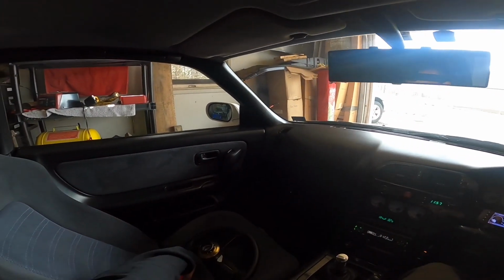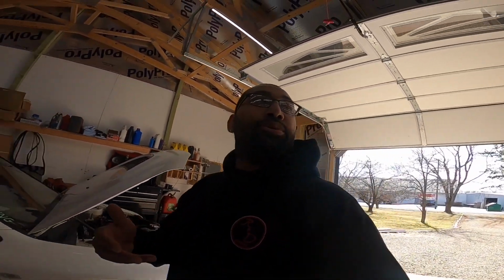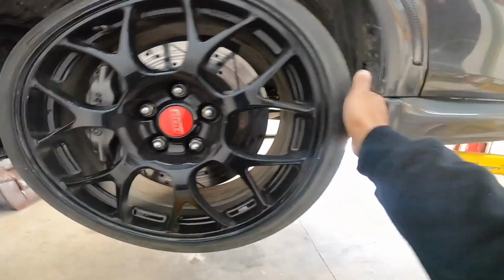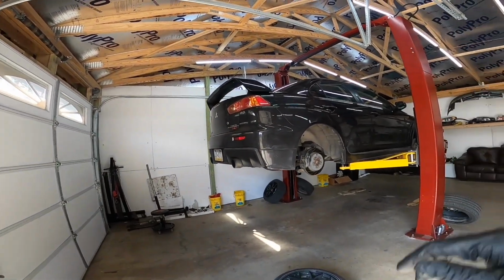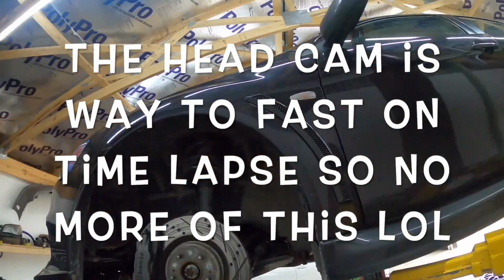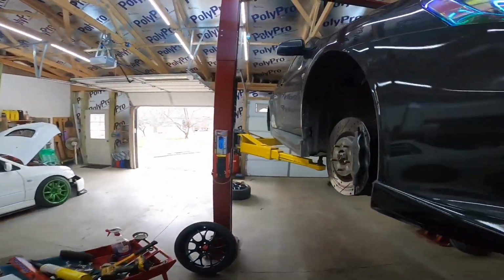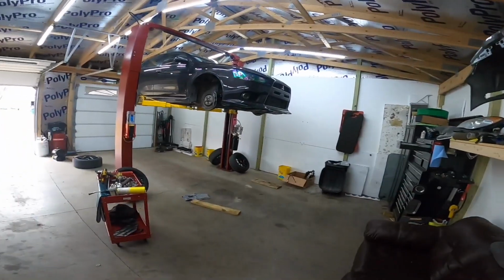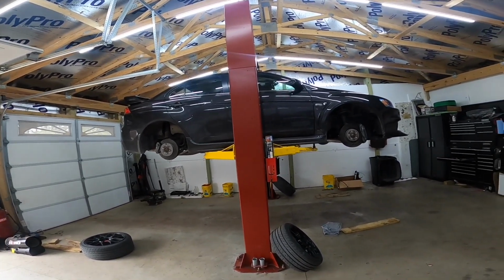Evo X gets new Alignment parts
like the music this man can make you a custom beat from scratch

Slowmo Music: Erykah